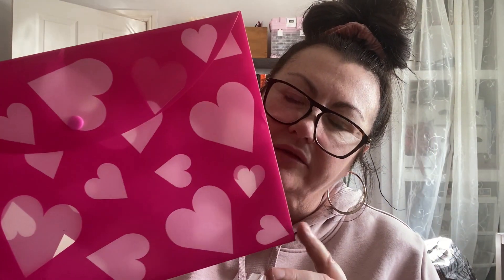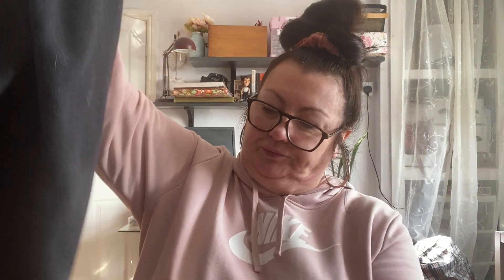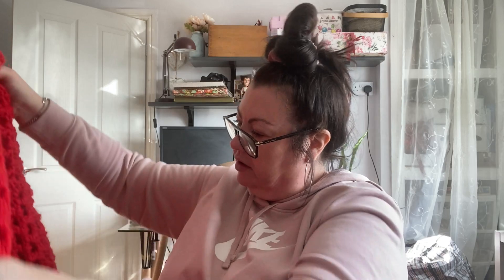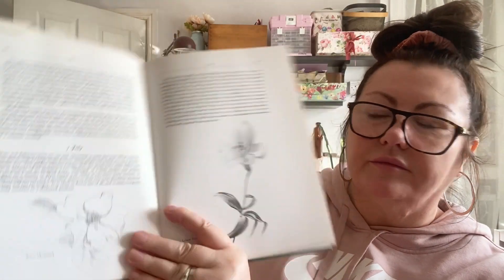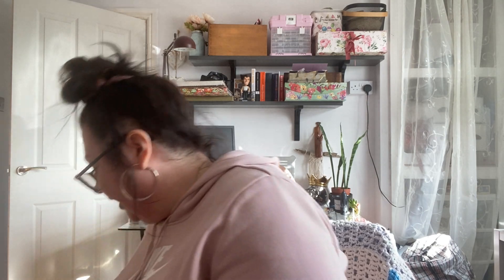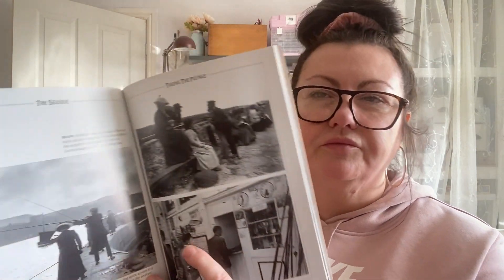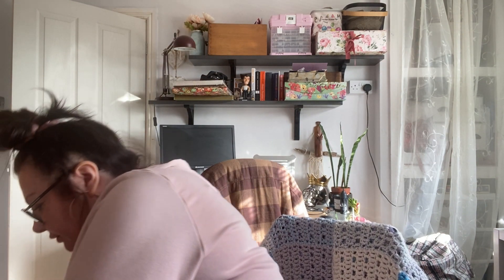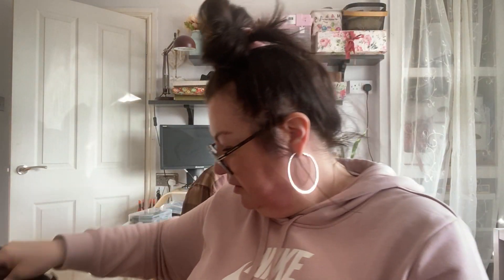Huge charity shop haul ! I was so lucky to find this !!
Huge charity shop haul ! I can’t believe what I found!!
Face book you can also find me on my face book page Claires.second.hand.finds

My Ebay shop to find goodies for sale here's my eBay shop